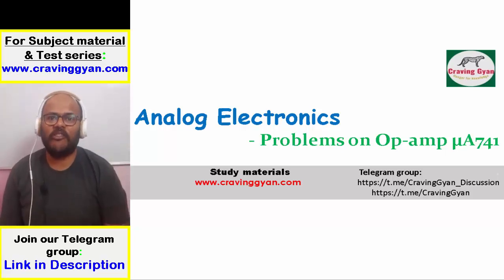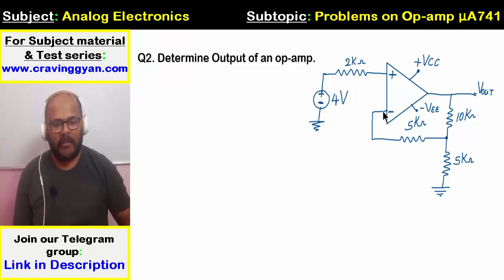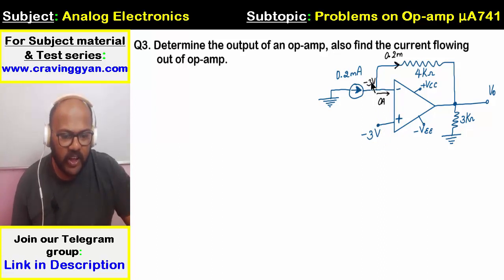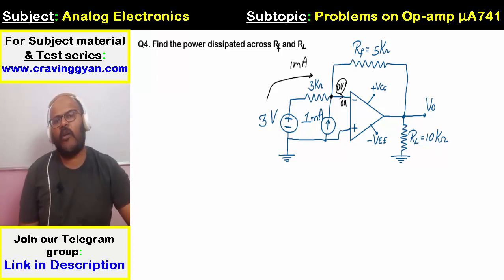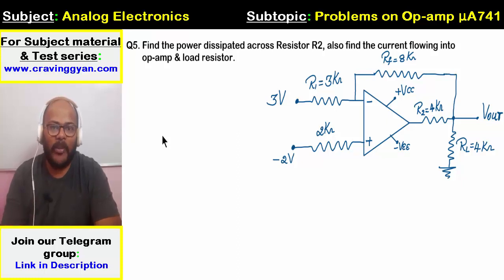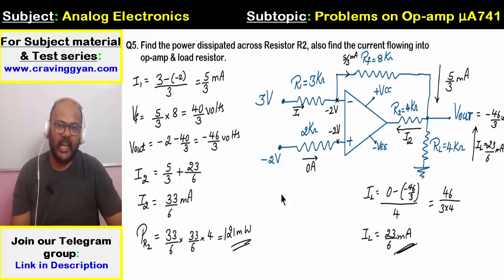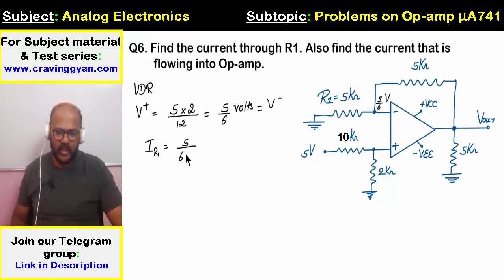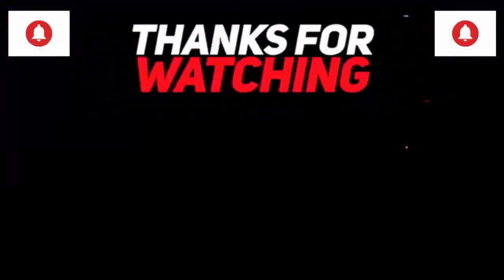Operational Amplifiers (Op-amp uA741) problems easily solved with clear cut explanation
NTA UGC NET Electronic Science Part1 (Q1 - Q25) Questions & Solution | Craving Gyan

Craving Gyan